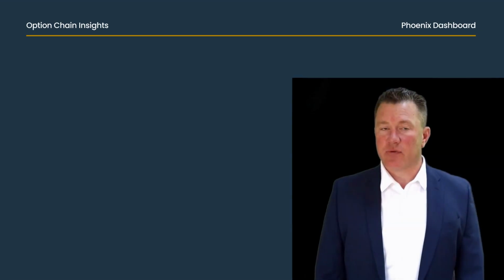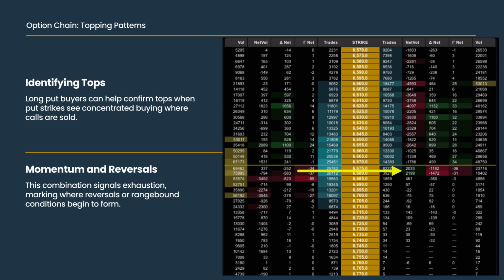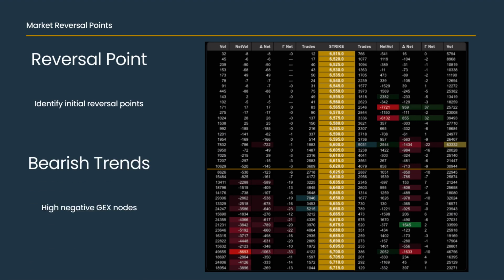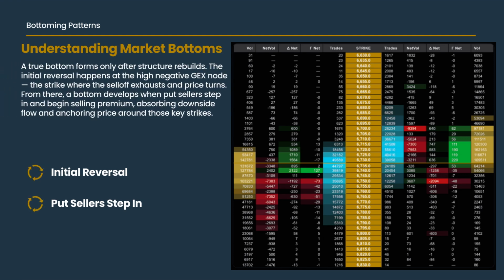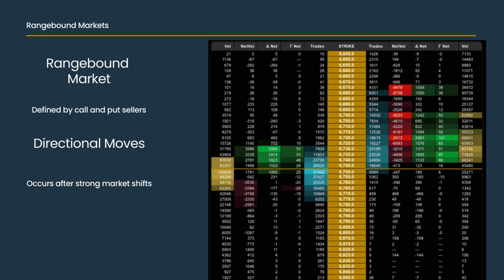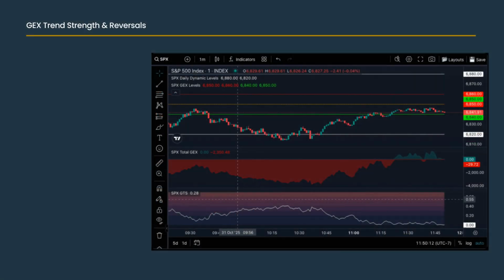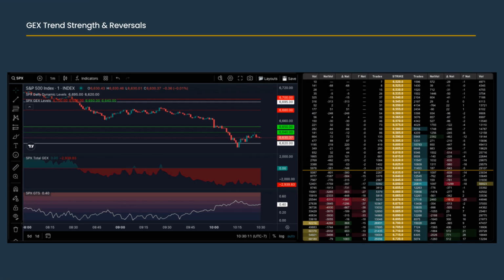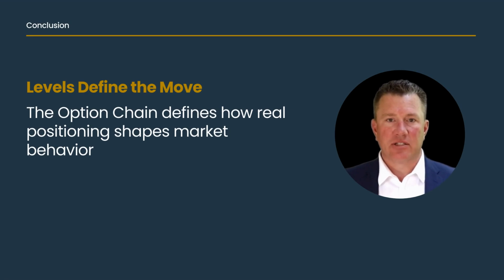14: Phoenix Dashboard Training Series- Using the Option Chain to Identify Tops and Bottoms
📈 Identifying Tops, Bottoms & Reversals with the SPX Gamma Option Chain

Every move begins with the Option Chain — where real flow builds, pressure shifts, and control changes hands. In this video, we break down how to identify tops, reactionary bounces, and true bottoms using SPX Gamma’s proprietary data — and how the GEX Trend Strength (GTS) indicator confirms whether a move is real or just reactive. ⚡️

💡 What You’ll Learn:
✅ How call and put activity define structure and reveal control zones
✅ How to identify tops using clusters of sold call strikes
✅ How high negative GEX nodes mark reversal points and reactionary bounces
✅ How put sellers and call buyers rebuild structure to form a true bottom
✅ How GEX Trend Strength confirms whether a reversal will hold or fade

🔍 Inside the Video:

Spotting where call sellers cap upside and put buyers defend support

Understanding the difference between a reactionary bounce and a confirmed bottom

Using GTS to gauge momentum, breakout potential, and containment zones

Recognizing when the market transitions from trend → chop → expansion

Real SPX examples showing how dealer positioning shapes every move

🎯 Why It Matters:
The Option Chain exposes the real forces driving price — showing where institutional positioning defines natural turning points. By aligning your trades with this structure, you can anticipate reactions, manage risk, and trade with precision instead of guesswork.

📊 Integrating GEX Trend Strength:
When price begins to push through sold levels, GTS reveals whether it’s a true breakout or a false move. A reading above 0.3 indicates expanding trend momentum — confirmation that control has shifted and the new direction has legs.